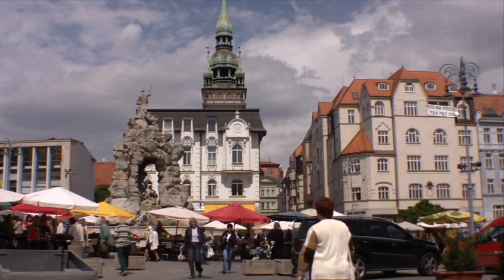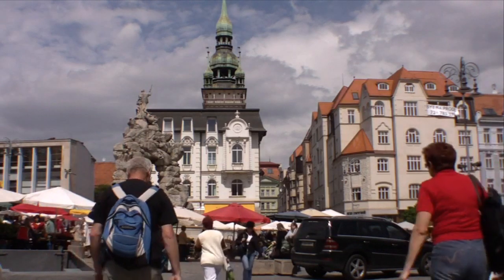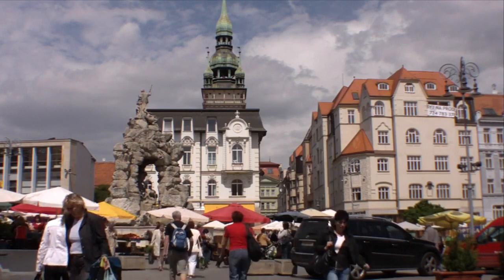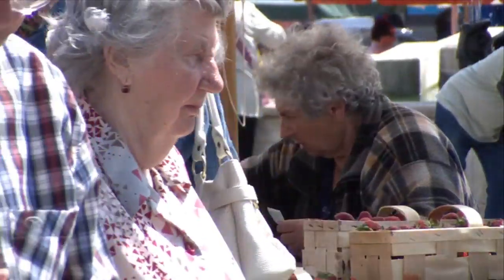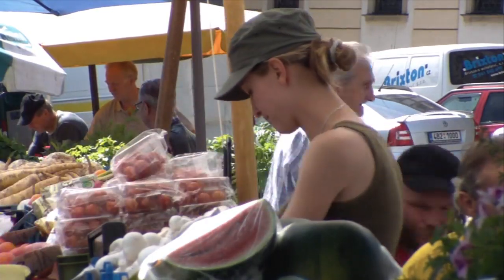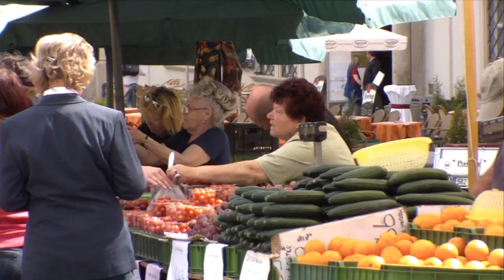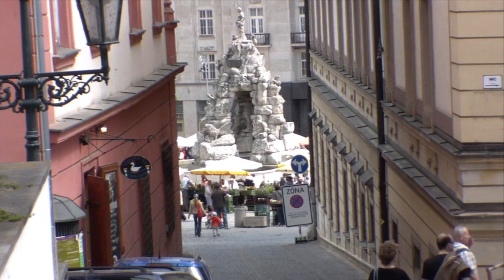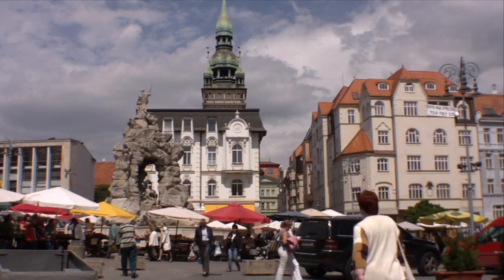Zelny Trh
This is a quick video of Zelny Trh that goes with the article at iainsenglish.blogspot.com